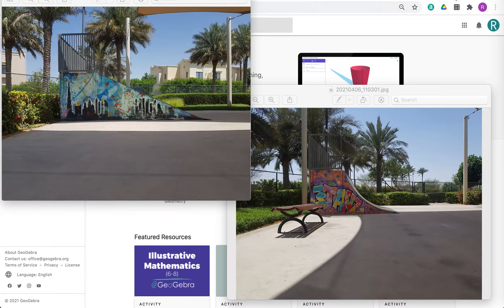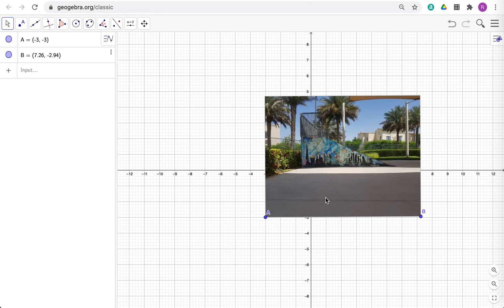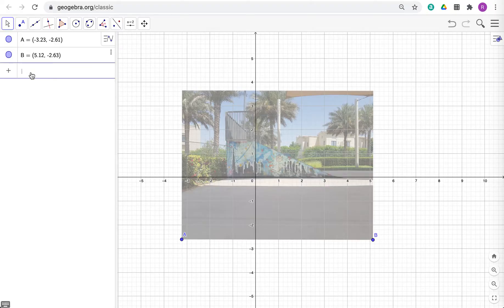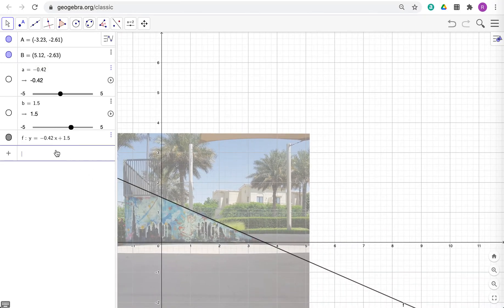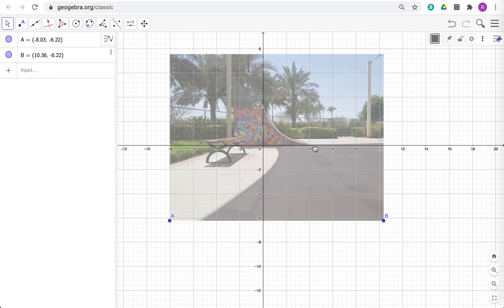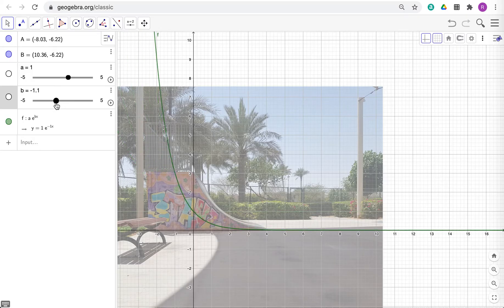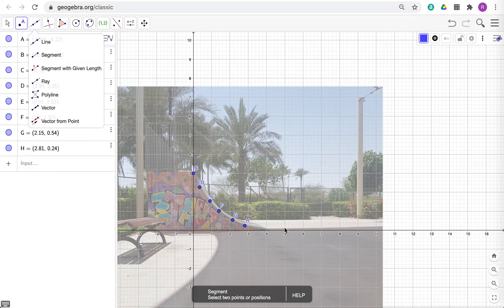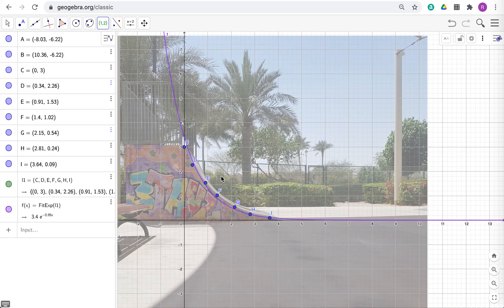IB Math IA: Modelling a Skateboard Ramp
In this video I show you how to use Geogebra to create a model for a skateboard ramp. This is useful for any IB math IA that tries to fit a graph onto a photo.